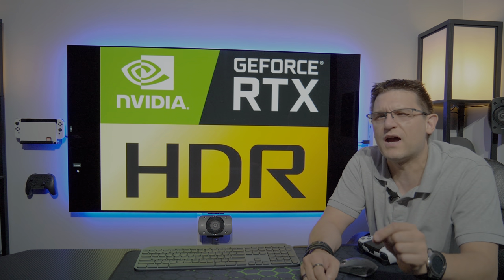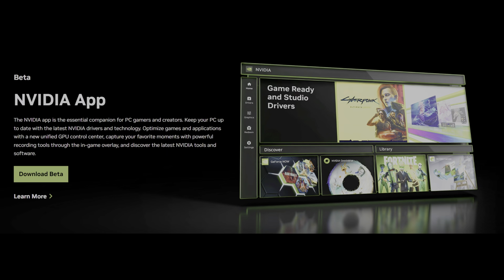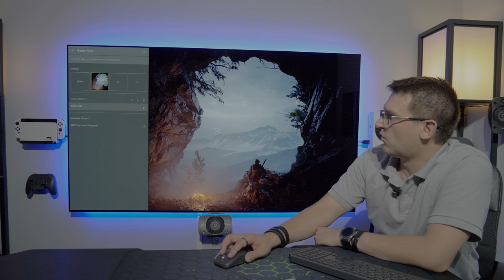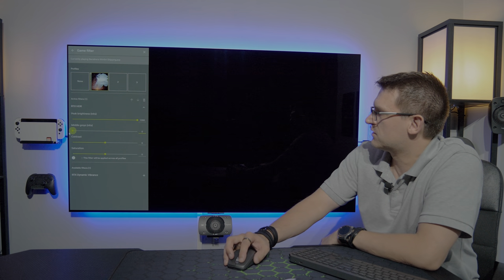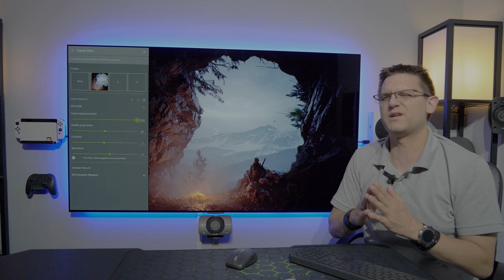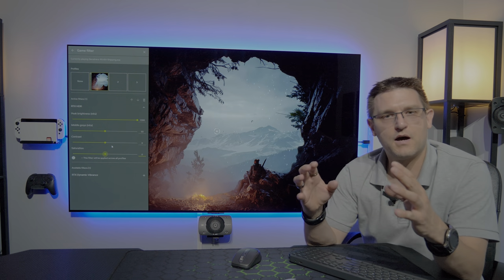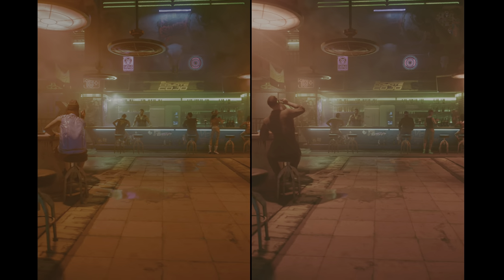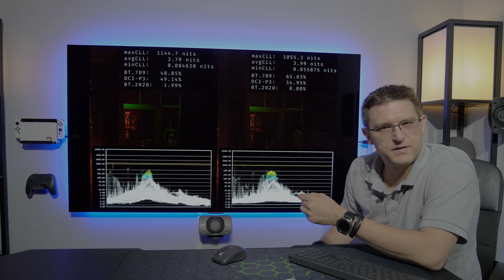NVIDIA RTX HDR Tested - RTX HDR vs Native HDR vs SDR - It Is Really Good!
0:00 Intro - What to expect
0:32 Nvidia App is a must but there are issues
3:11 Cyberpunk : RTX HDR vs Native HDR
4:52 First Summary
7:06 SDR vs RTX HDR
8:58 Colors are oversaturated with Factory Settings
10:13 Performance loss with RTX HDR
11:01 Conclusion